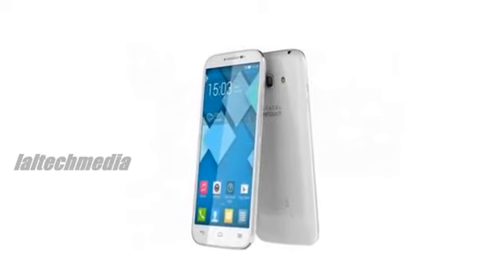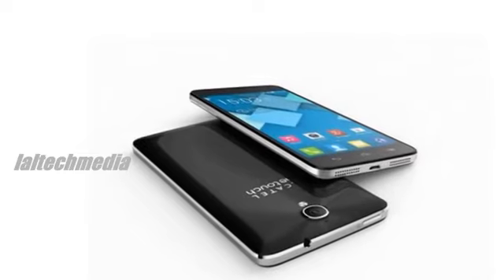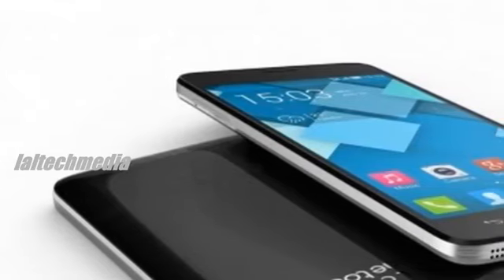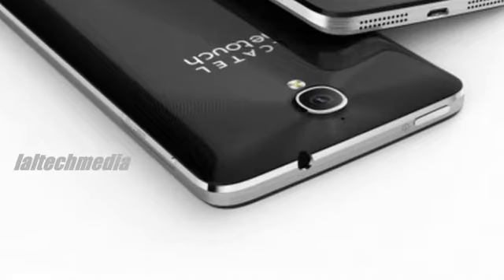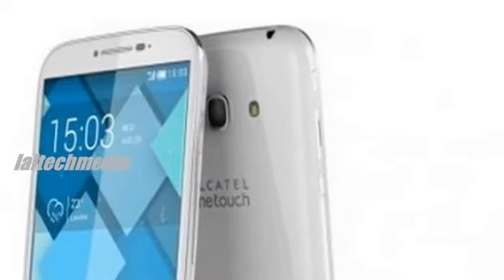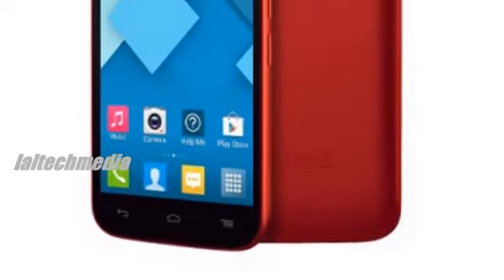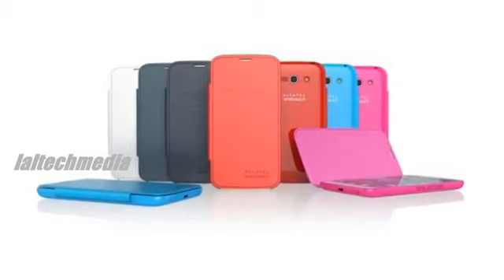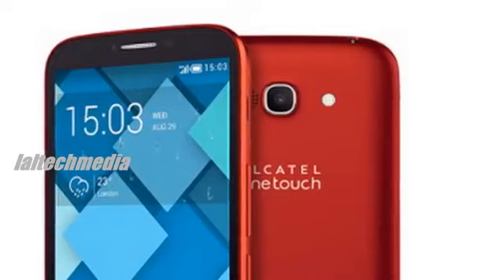Alcatel One Touch POP C9[5.5-inch qHD display,1.3GHz quad-core processor Android smartphone]74